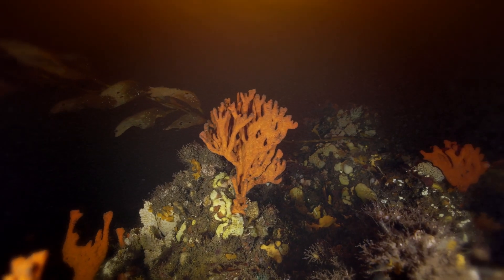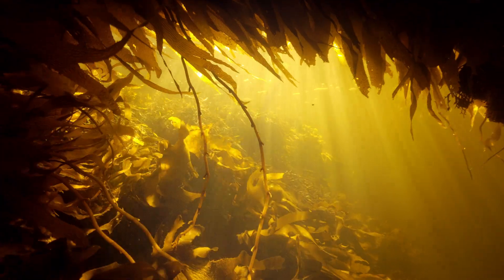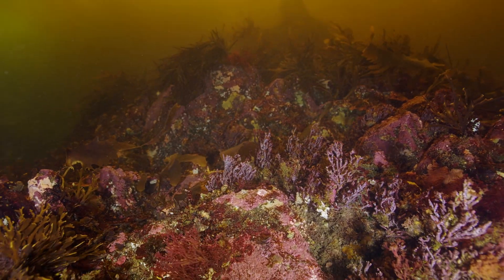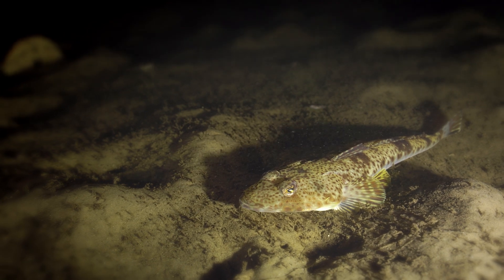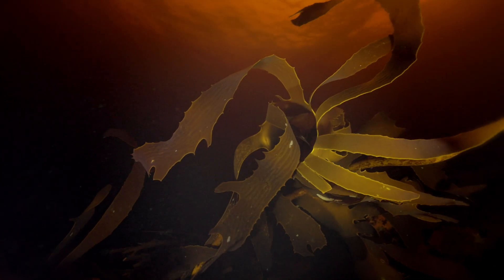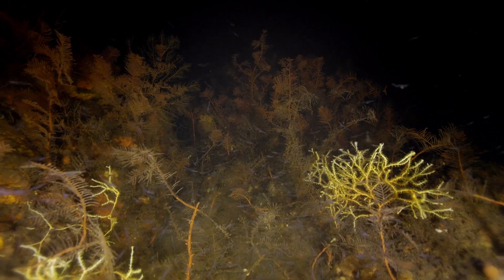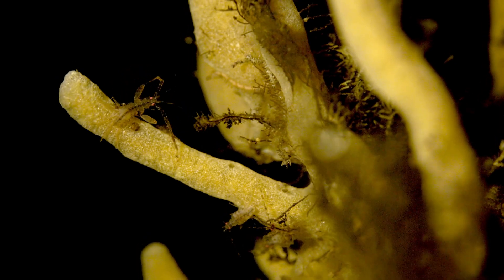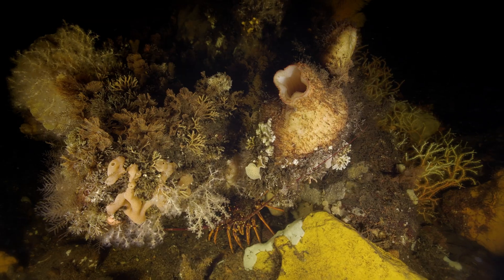Shallow Darkness: The Hidden World of Tasmania's Bathurst Channel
Nestled in Tasmania’s deep south west, Bathurst Channel is one of the Great Southern Reef’s most unique environments. Here in the Port Davey marine park, tannin-stained freshwater layers obscure sunlight, creating dark, deep-sea-like conditions just beneath the surface.In these shadowy waters, a remarkable array of sponges, corals, and bryozoans—species more commonly found in the deep sea—flourish.

A new virtual tour on Seamap Australia takes you on a journey along the 14 km stretch of Bathurst Channel, featuring eight location-specific videos. To give you a taste, we have put together a short video featuring renowned marine ecologist Neville Barrett from the University of Tasmania. With over three decades of experience studying temperate marine ecosystems, Neville has dedicated much of his career to understanding the unique environments of Tasmania’s coastal waters, including the enigmatic Bathurst Channel.